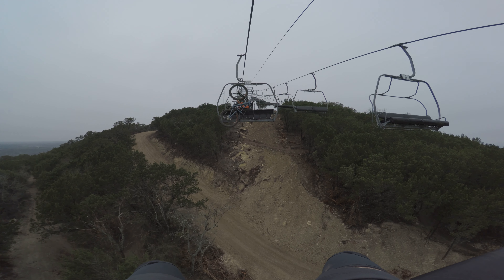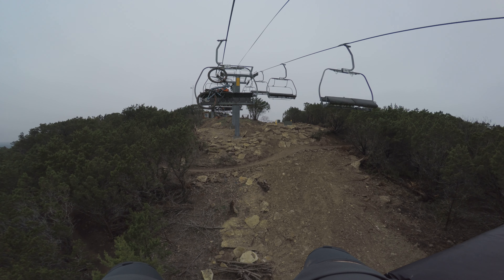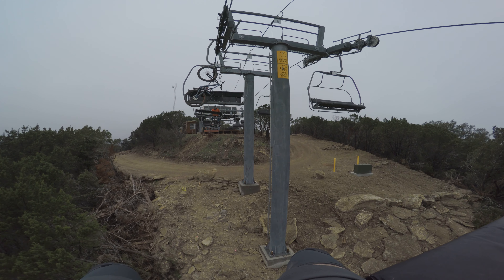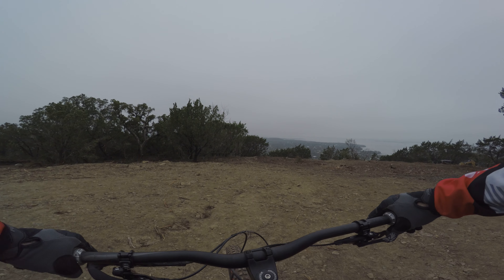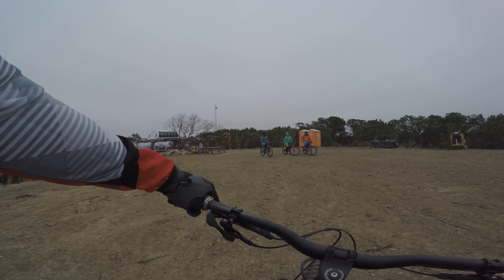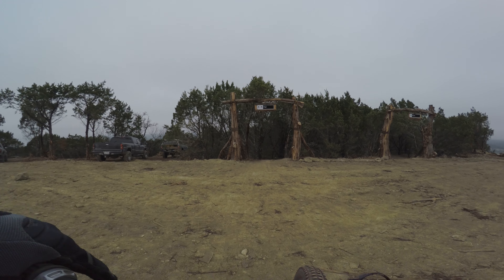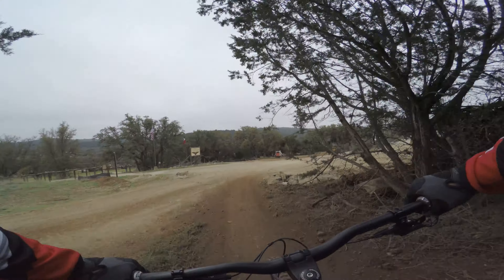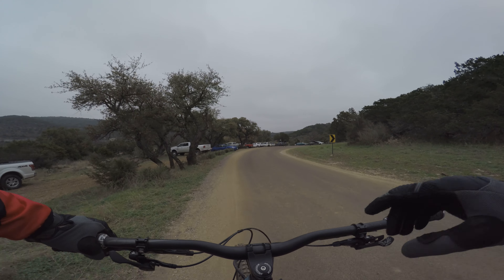Surviving Stinger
Jeff and David of MTB Bros ride Spider Mountain, and tackle the Double Black line called Stinger.